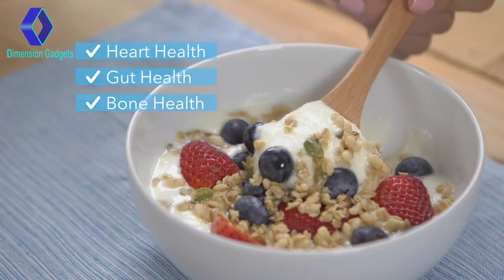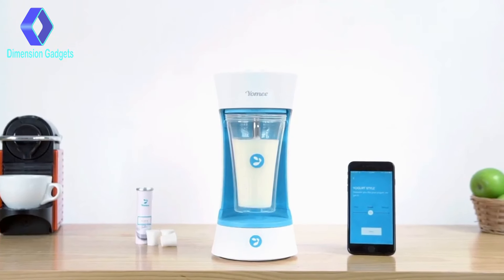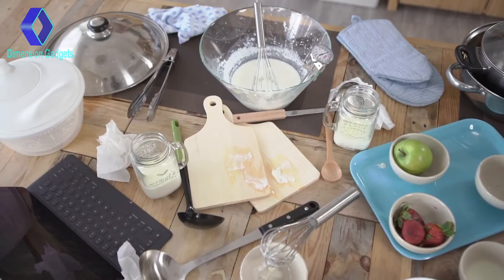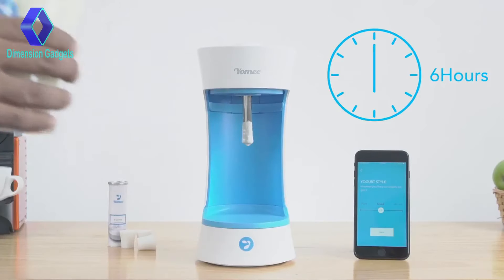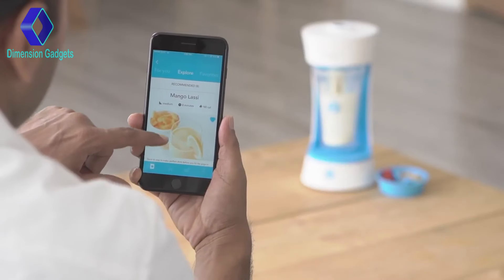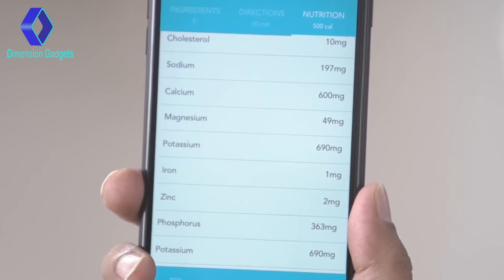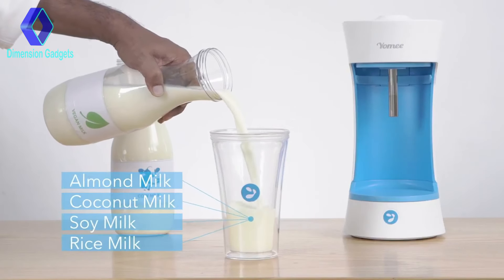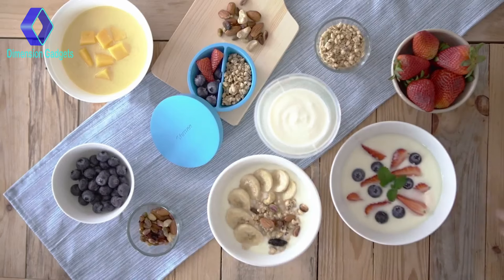CES 2019 - Yomee - Automatic Yogurt Maker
Fresh yogurt made easy. Simple 3-Step Process.
Add milk and a Yomee pod. Just wait for 6 hours YO READY! Automatic refrigeration & double-walled Yomee cupMake fresh and chilled yogurt possible at home!

to continue making videos for you to watch.

These videos belong to the website owner and the product owner.